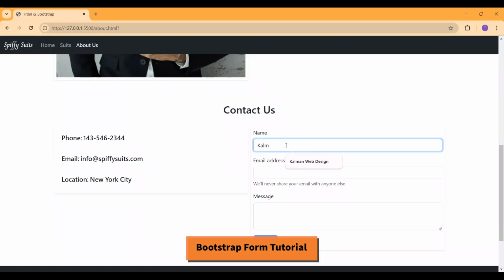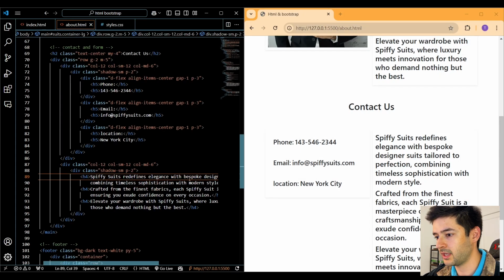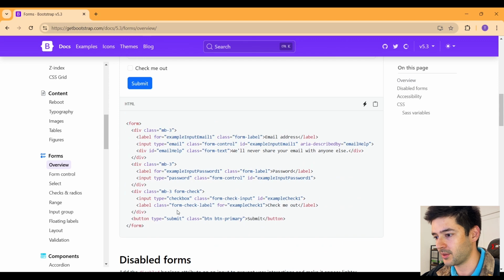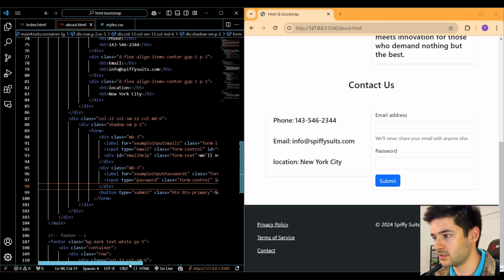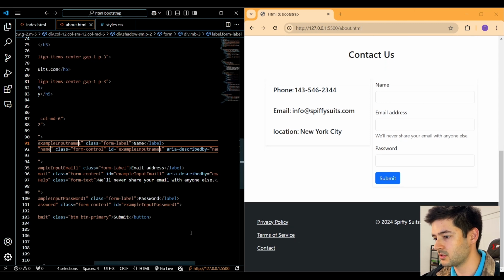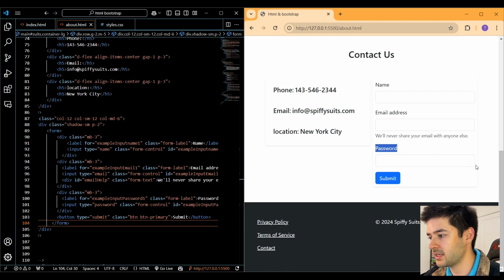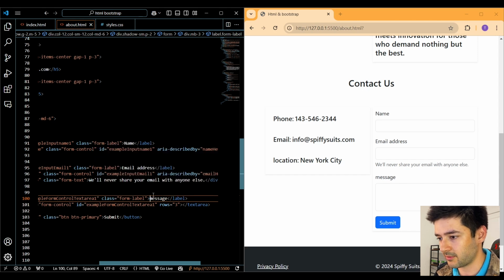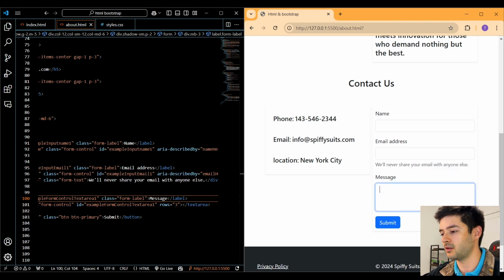How to Create HTML Forms Fast with Bootstrap | HTML, CSS, & Bootstrap Tutorial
How to Create a responsive website from scratch using HTML, CSS, and Bootstrap in this step-by-step tutorial. Perfect for beginners and aspiring web developers, this guide covers the essentials of web design, Bootstrap grid system, and modern layout techniques to help you build stunning, mobile-friendly websites with ease.